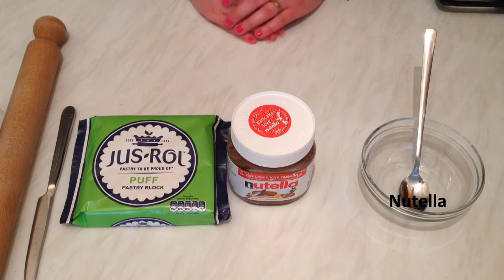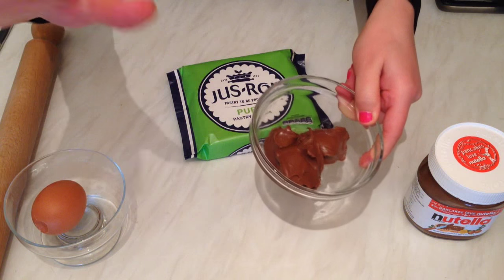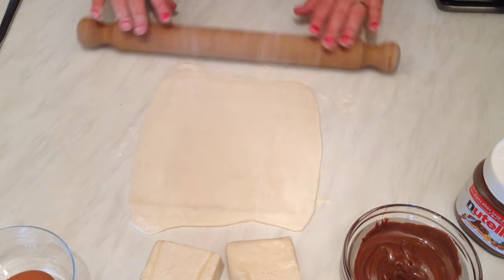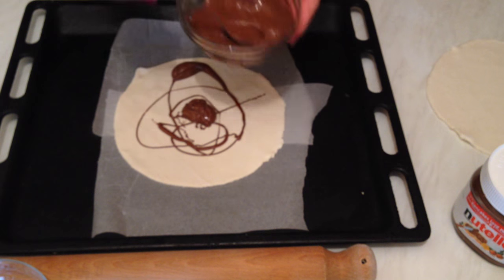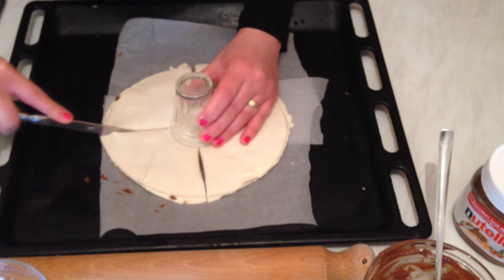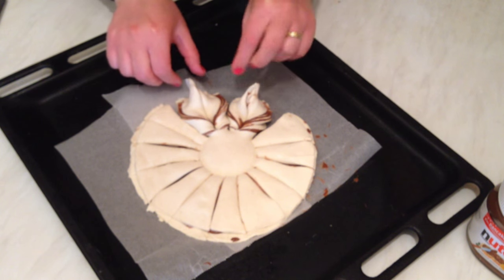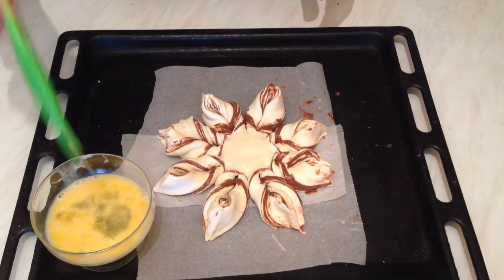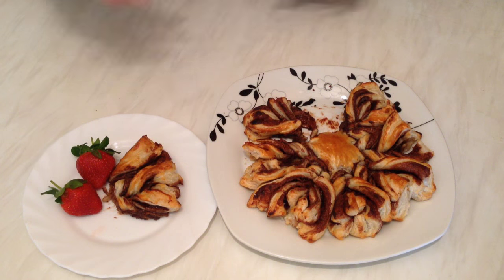How to make nutella star bread using puff pastry